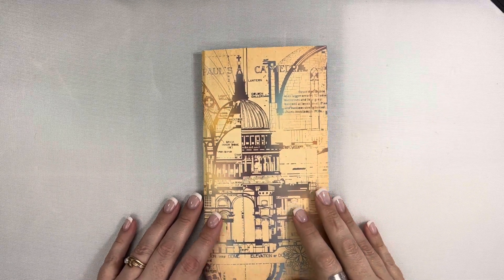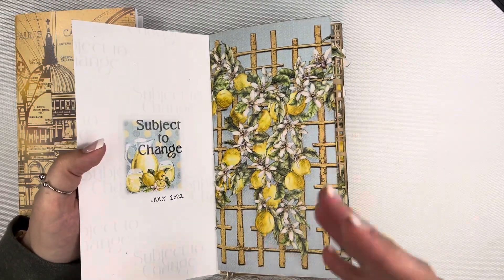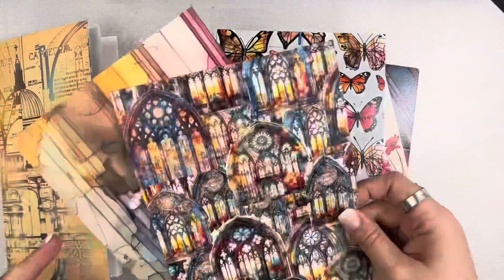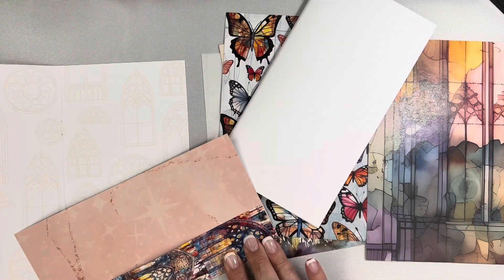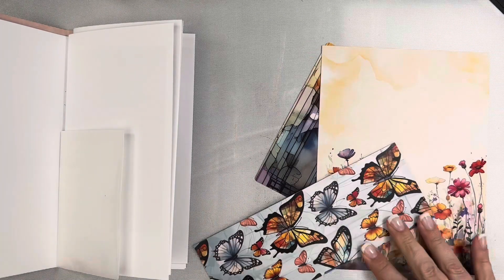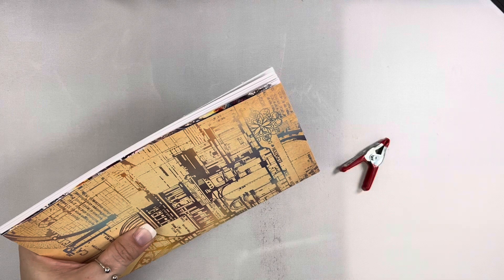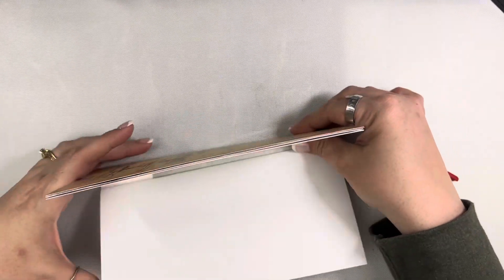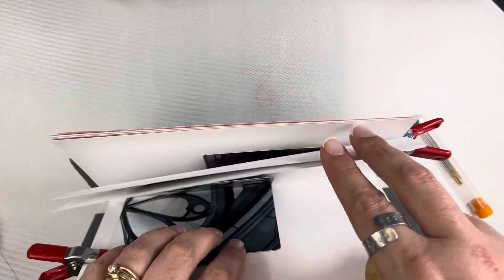Journal Set Up - The Heavenly Host - Bythewell4God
Today I’m setting up my traveler’s notebook to with through The Heavenly Host from Bythewell4God.